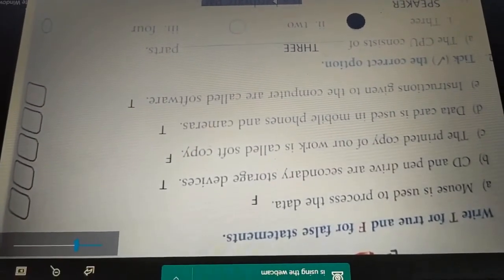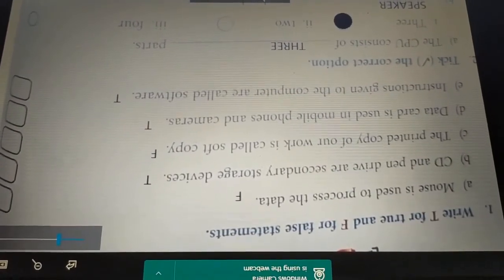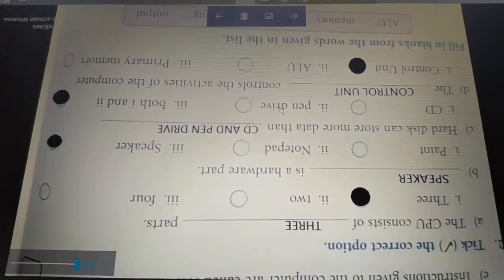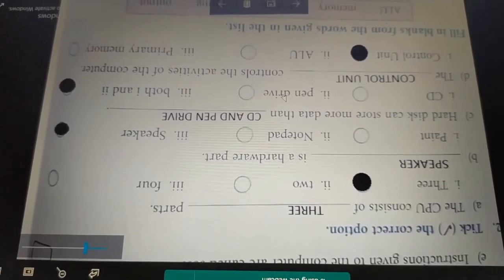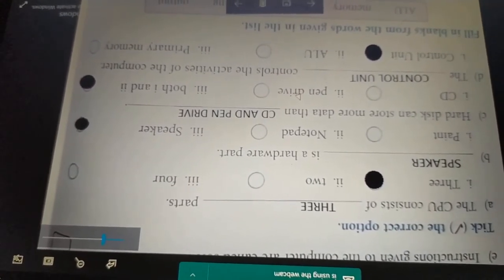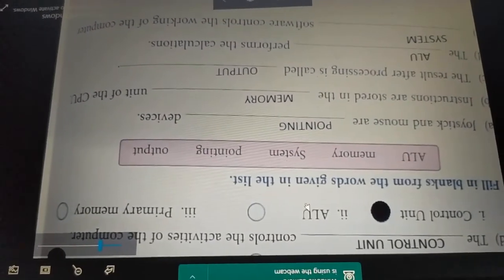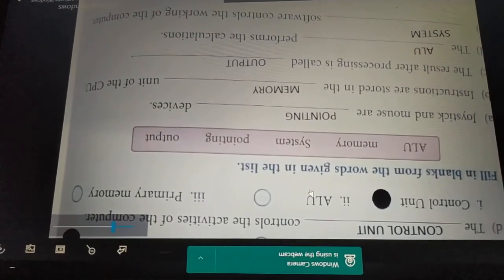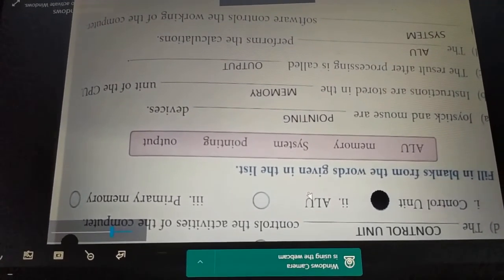STD-3, COMPUTER_REVISION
Cw- revision of ch1 done orally.
Hw- read the chapter 1 line by line. Learn the book exercise of ch1.